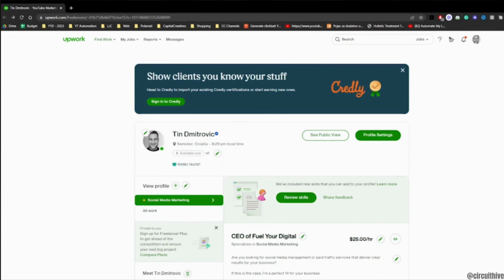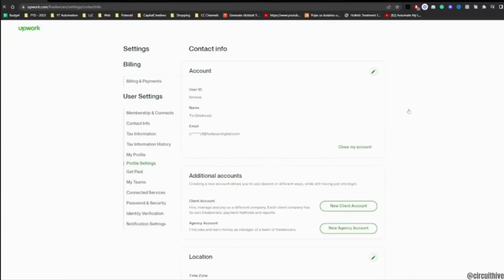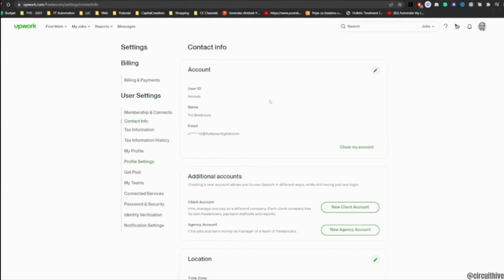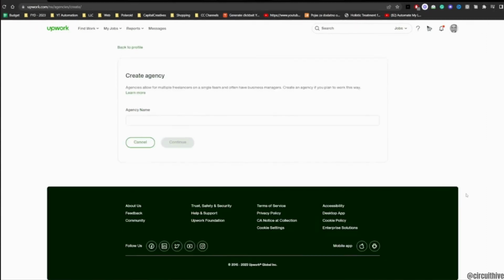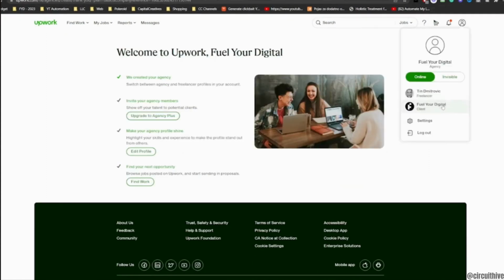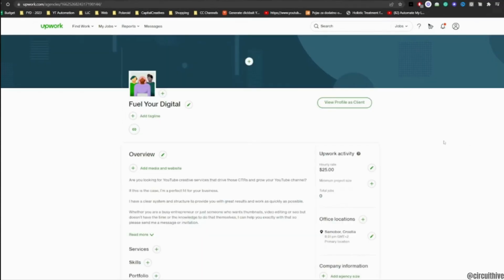How to Start an Agency Account on Upwork (Tutorial)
Want to start an agency account on Upwork in 2024? This guide provides step-by-step instructions to help you set up your agency account quickly and efficiently. Follow this detailed tutorial to get your Upwork agency up and running with ease.

In this tutorial:
0:00 - Introduction
0:05 - How to Start an Agency Account on Upwork (Tutorial)

Learn how to start an agency account on Upwork in 2024 using this comprehensive guide. This video covers the entire process, ensuring you can create and manage your agency account without any hassle.

Start your Upwork agency account effortlessly by following this guide in 2024!